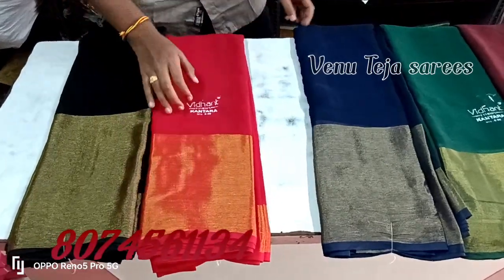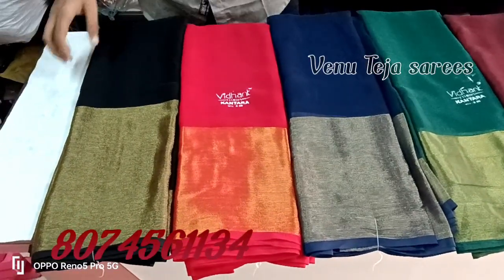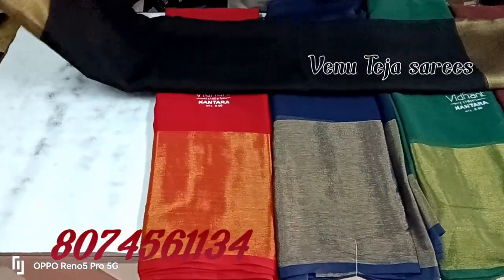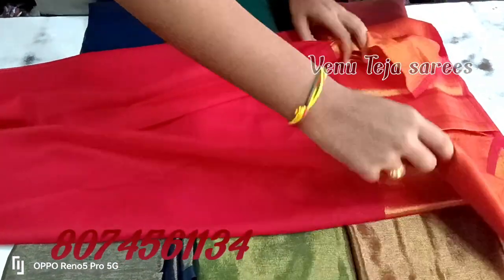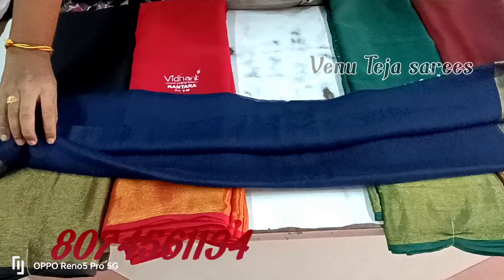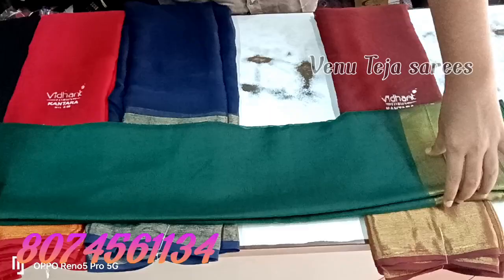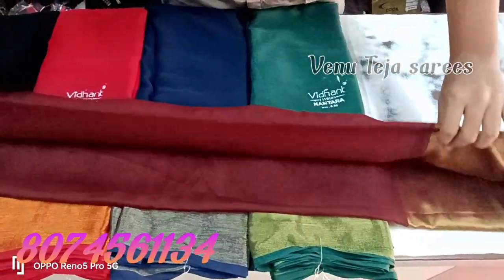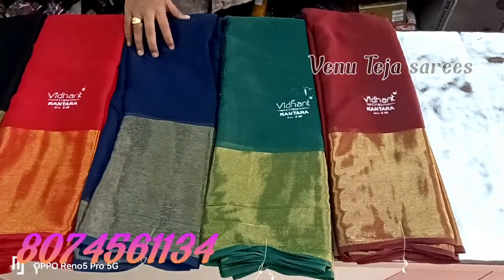new model sarees||plain sarees||laser plain sarees||60 gram plain sarees#sarees@varalakshmisarees1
new model sarees||plain sarees||laser plain sarees||60 gram plain sarees#new#sarees‎@venutejachannel